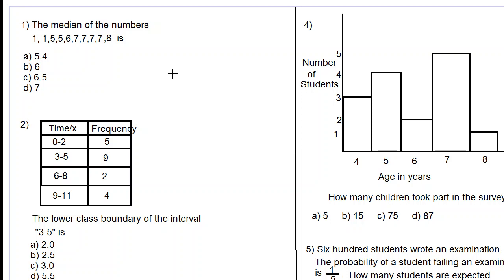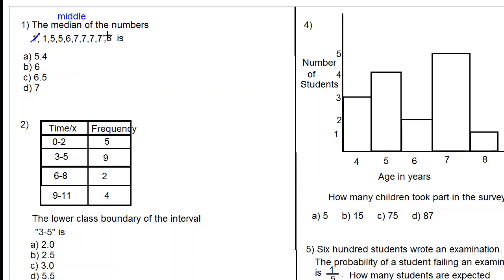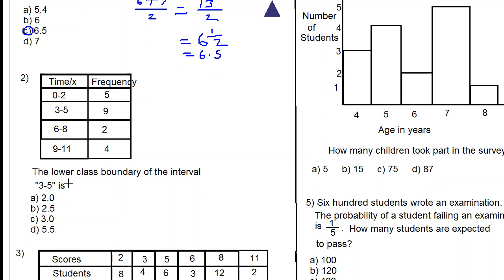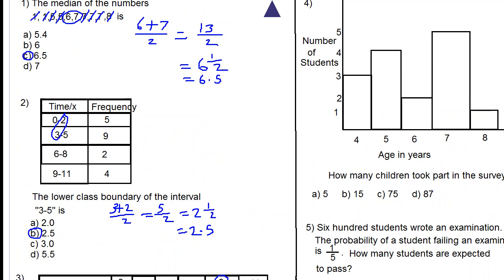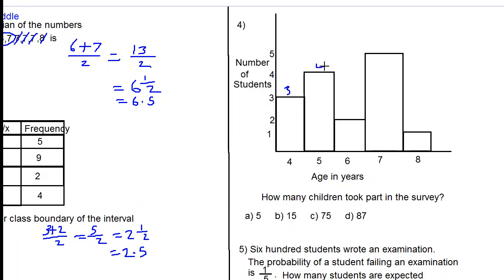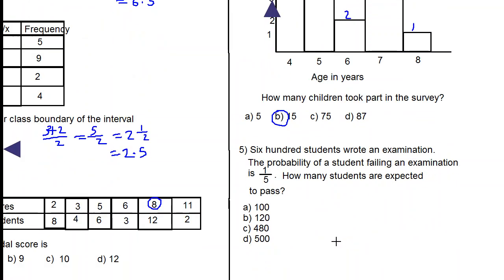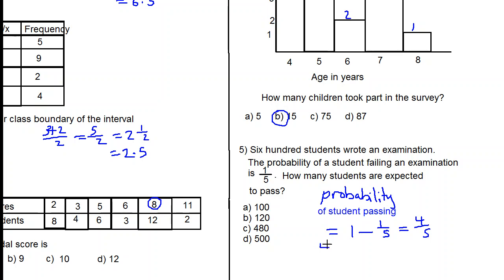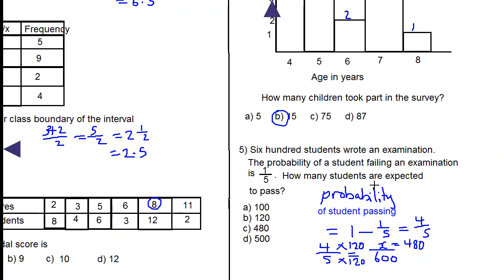CSEC statistics multiple choice past paper questions part 1